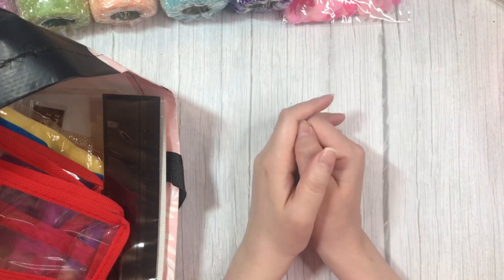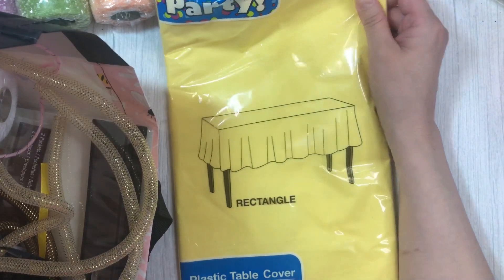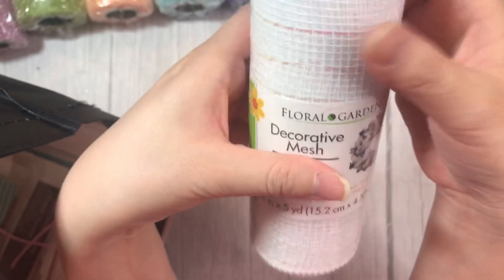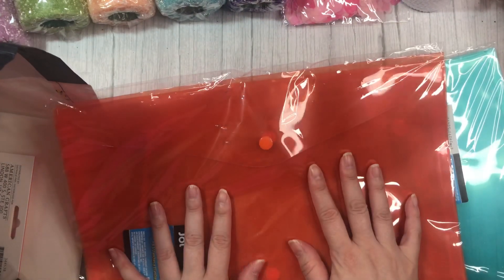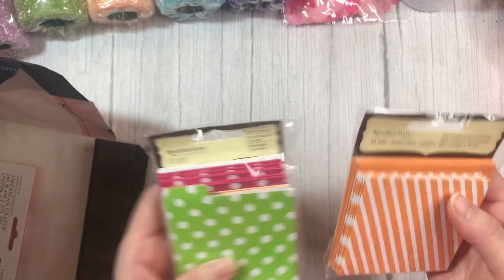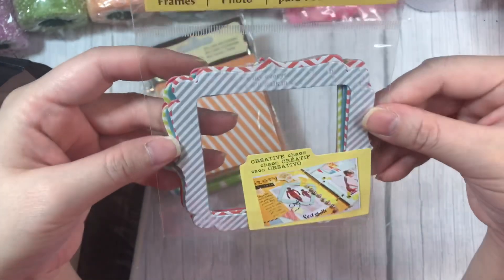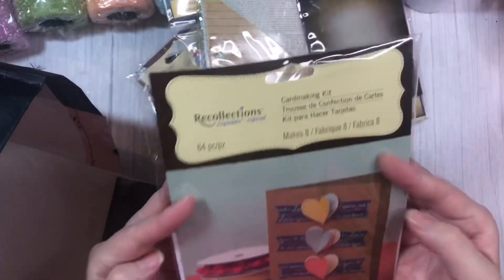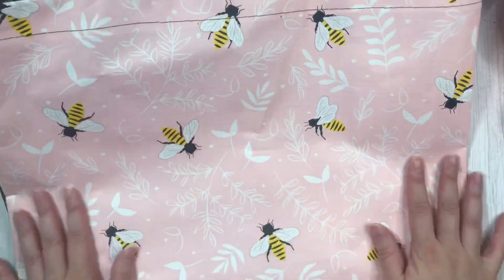Dollar Tree HAUL!!! 😅